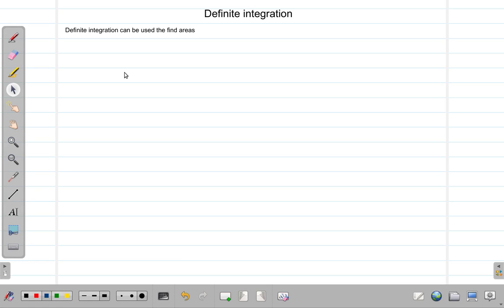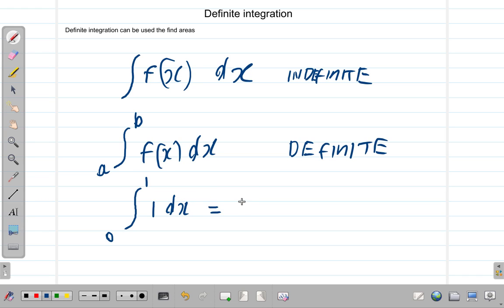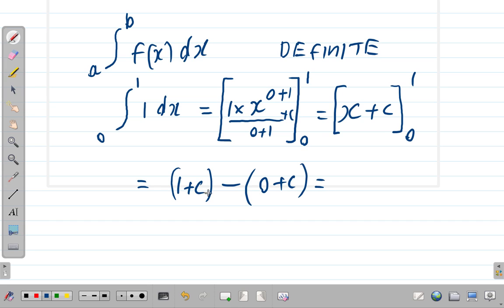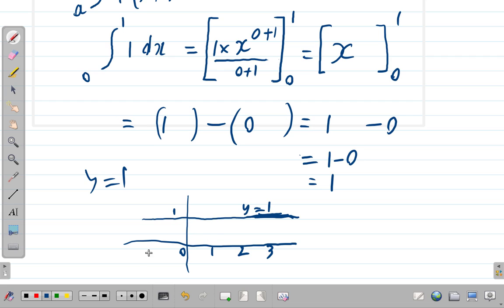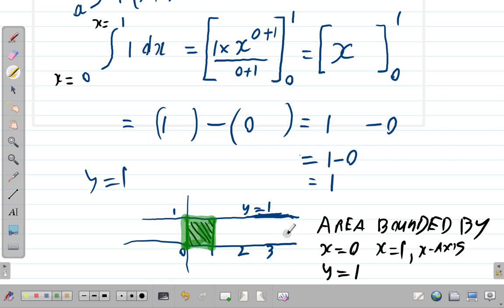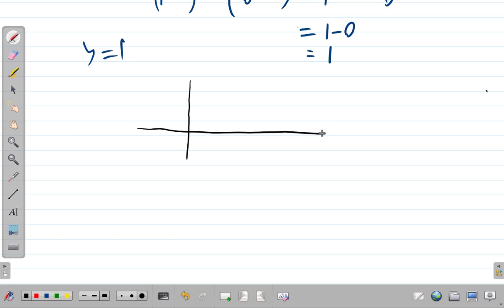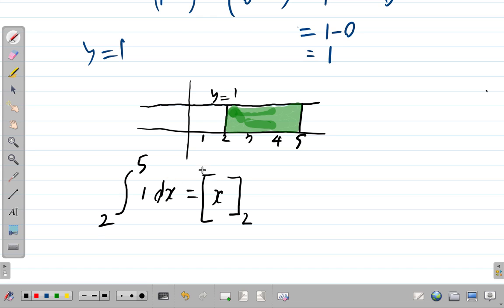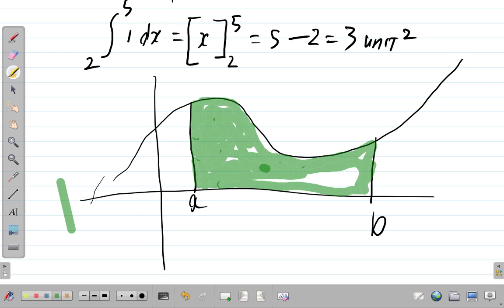Definite Integration 1